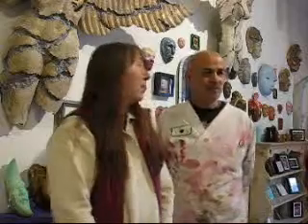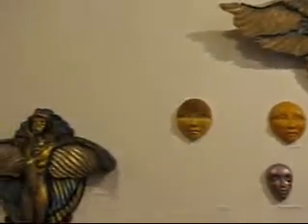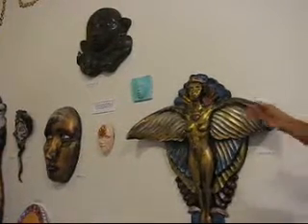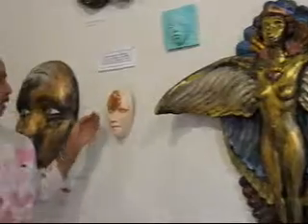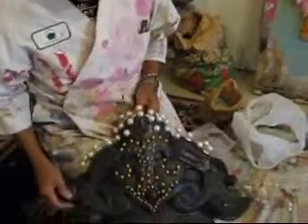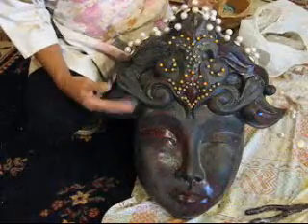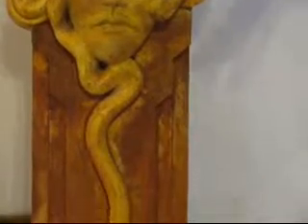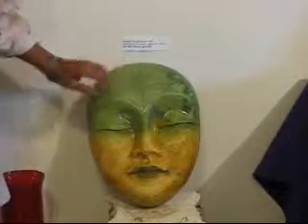Ernesto Sanchez Interview Part 1.wmv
This is Part 1 of my interview with artist Ernesto Sanchez in his studio. This is Interview #2 of the Left Coast Artists Video Project. Christine DeCamp creator and founder of the Left Coast Artists Video Project.